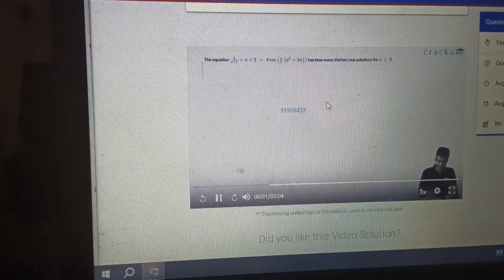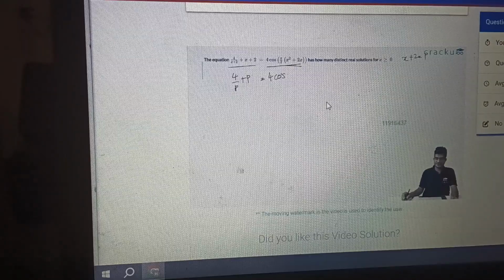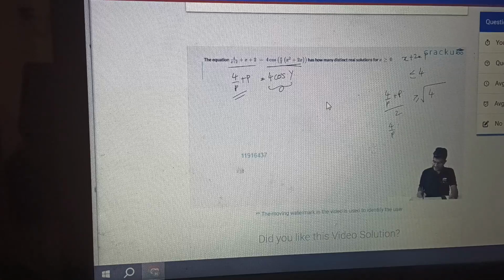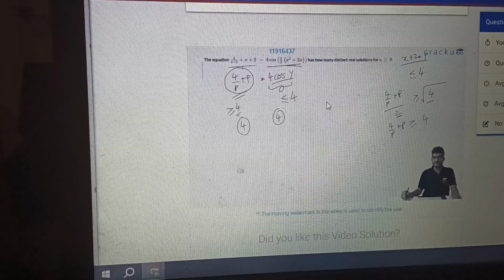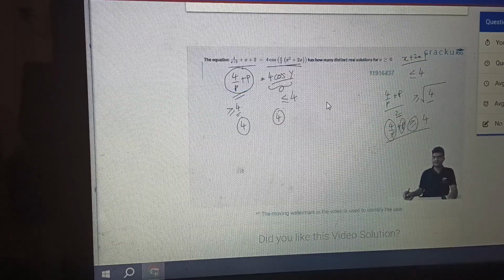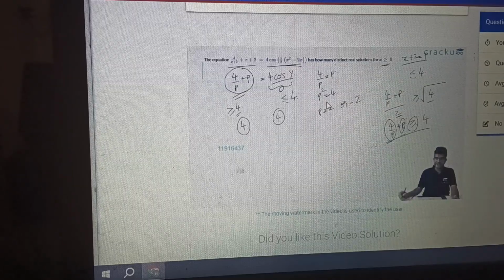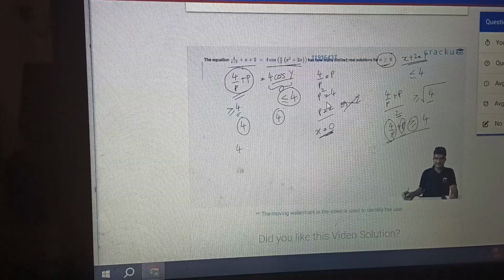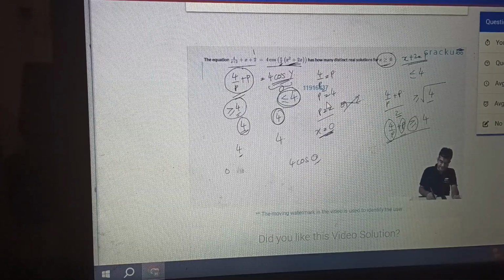5 December 2024